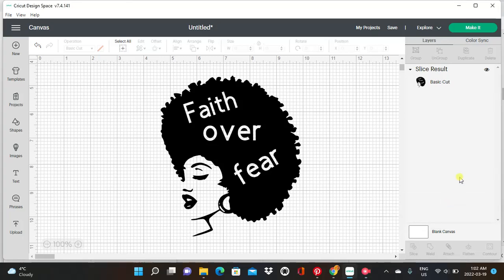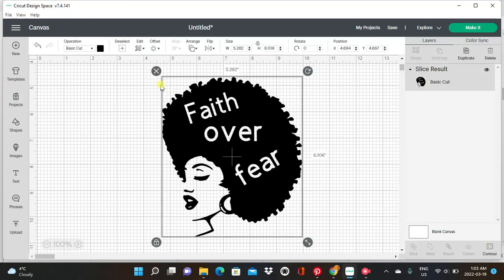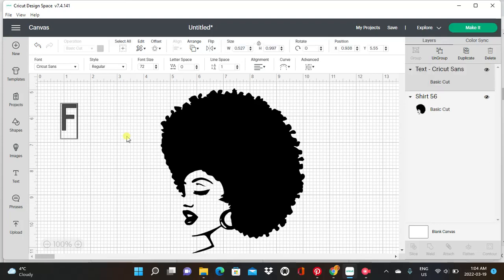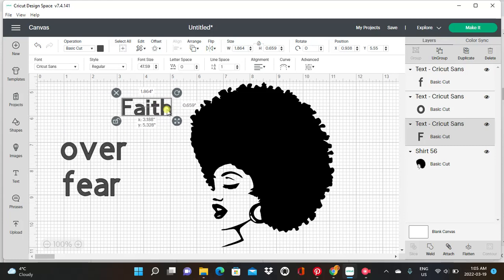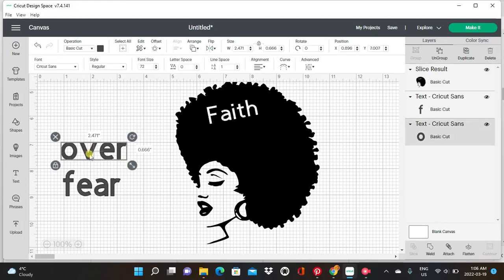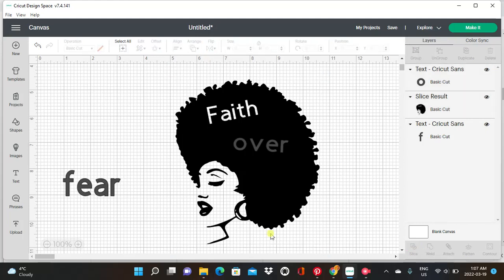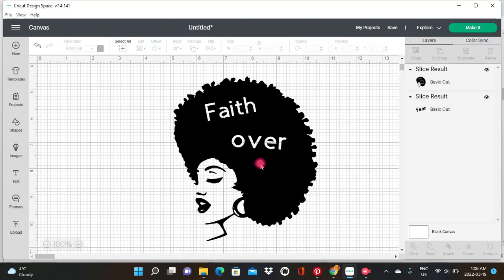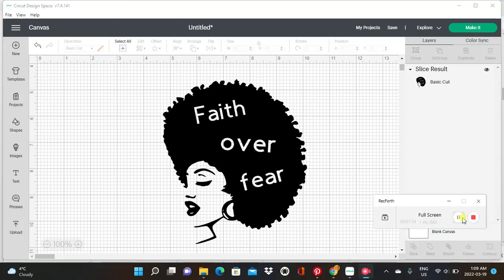How to use the slice function in cricut design space | Cricut explore air 2 | easy steps tutorial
In this quick tutorial video i demonstrated one way of using the slice function in design space.